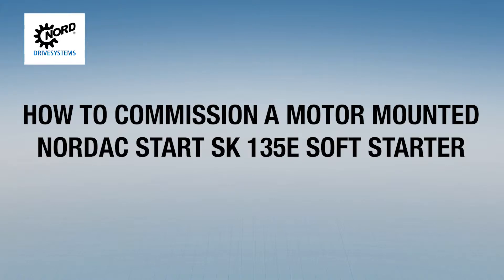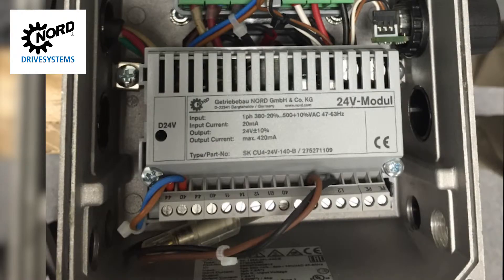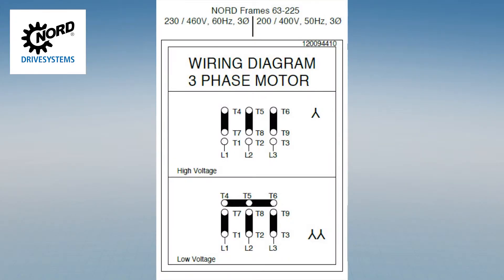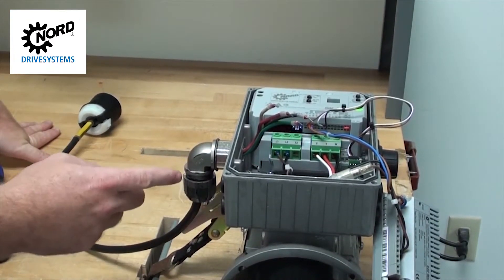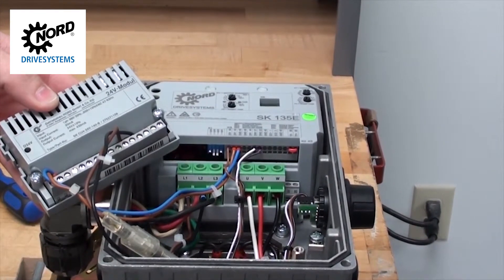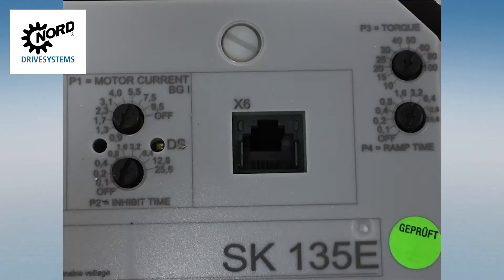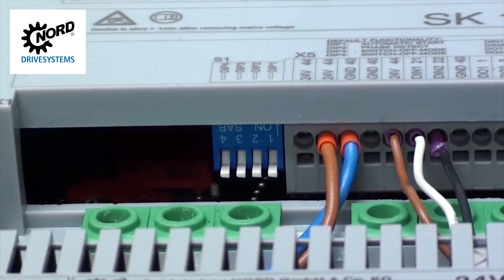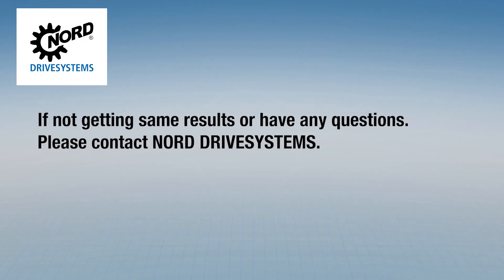NORD DRIVESYSTEMS | HOW-TO | Commission the NORDAC START SK 135E Motor Soft Starter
This video walks you through the steps of the basic commissioning of the NORDAC START SK 135E Motor Mounted Soft Starter. If there are any questions, please contact your NORD DRIVESYSTEMS partner for assistance.